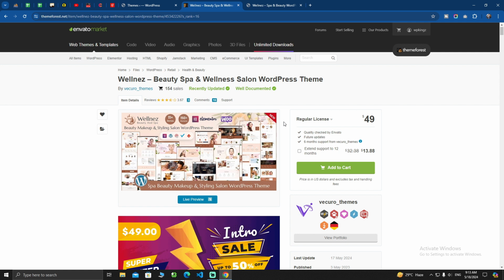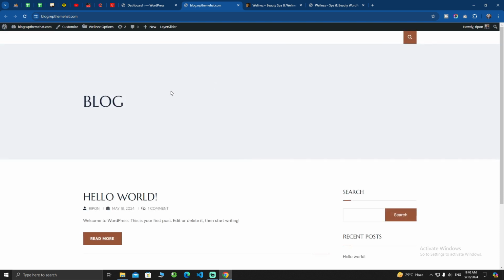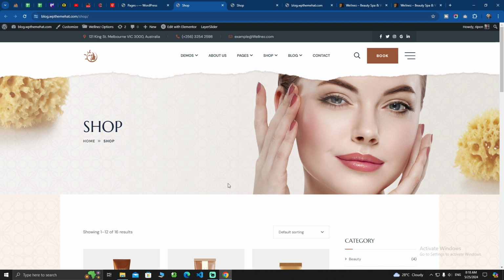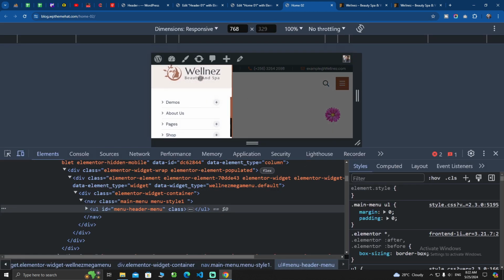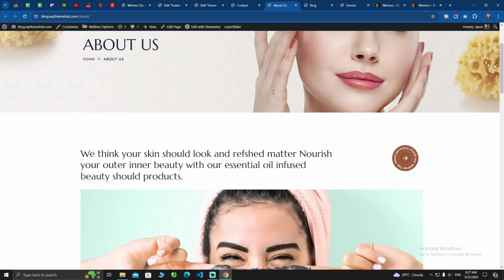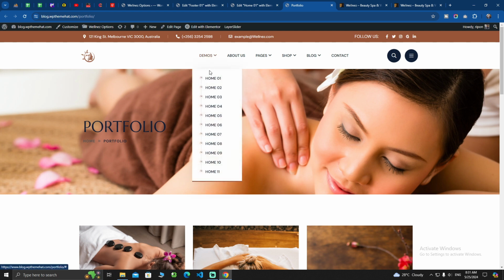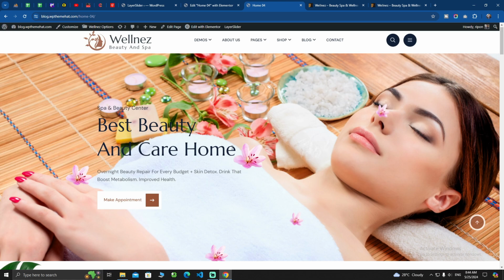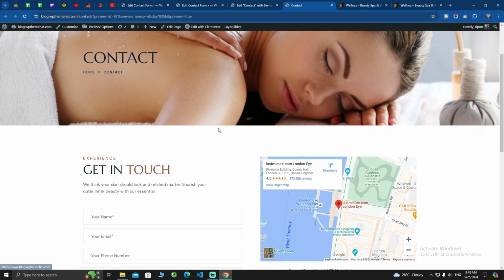How to Make a Beauty Salon / Spa / Barber Shop Website in WordPress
Today we are going show you how Make a Beauty Salon / Spa / Barber Shop Website in WordPress. we have used a premium theme called wellnez.
✅ YOU NEED GOOD HOSTING ?

00:00 Introduction
00:25 Wellnez Theme Overview
02:45 Install Wellnez WordPress Theme
03:20 Install Recommanded Plugins
04:34 Import Demo Data
06:00 After Import Demo Data
08:49 Edit Header And Footer Area, Logo Change, Offcanvas Content, Menu, Mobile Menu etc
17:10 Edit Breadcrumb Area
20:08 Edit Regular Slider
20:50 Edit Layer Slider
24:20 Edit Contact Form And Contact page